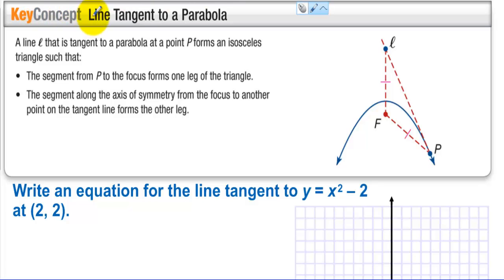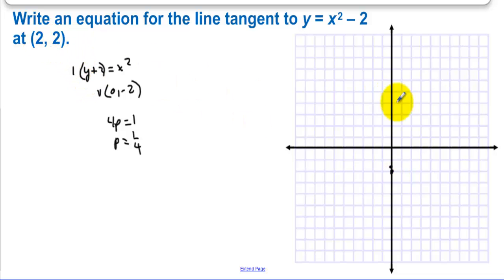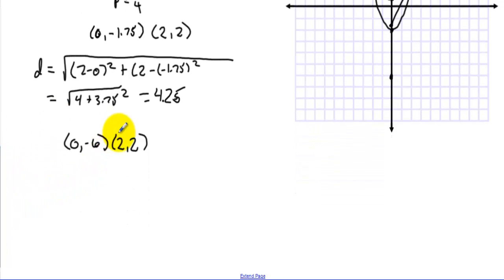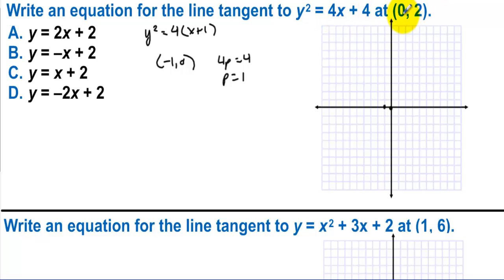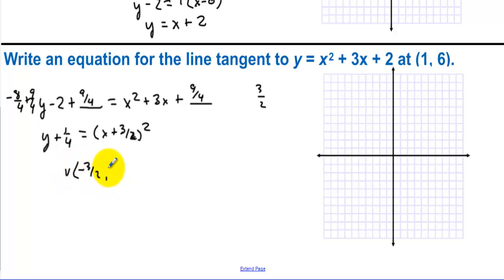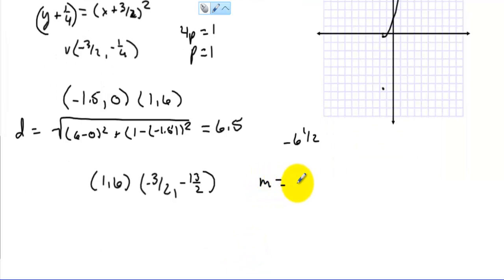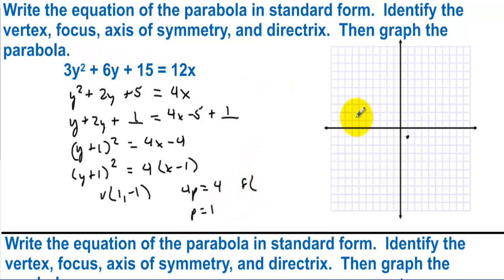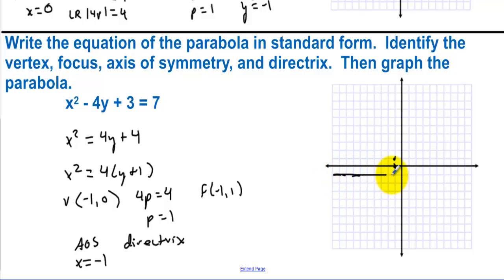Honors Precalculus Section 7.1 Parabolas Day 3